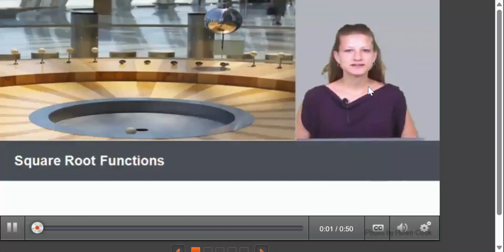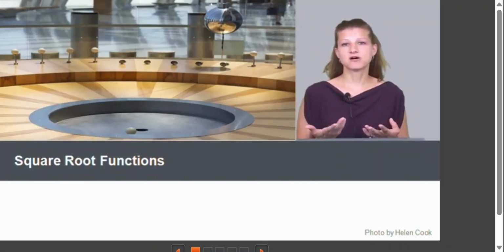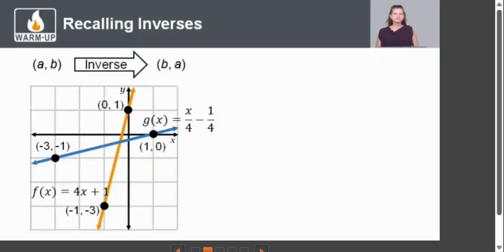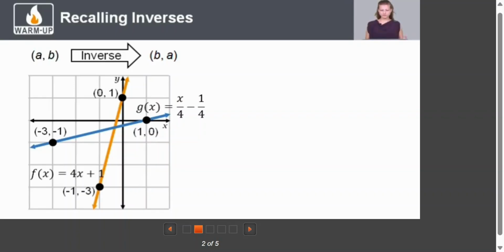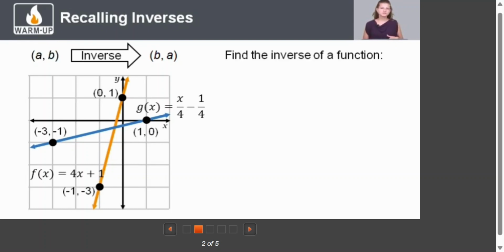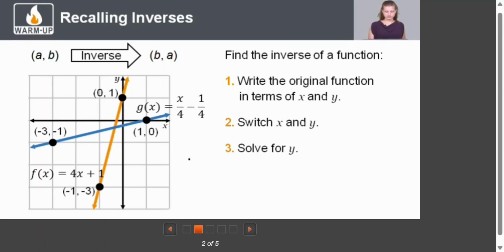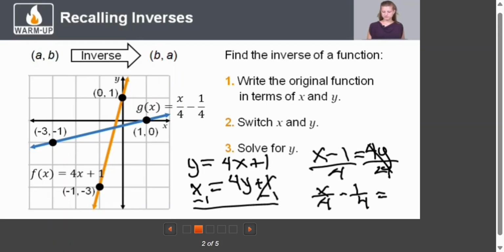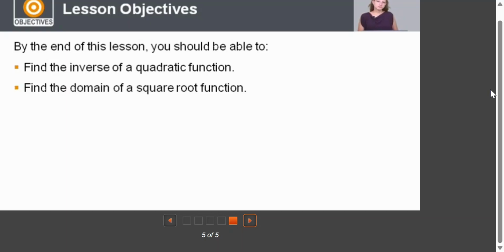Square Root Functions Warm Up